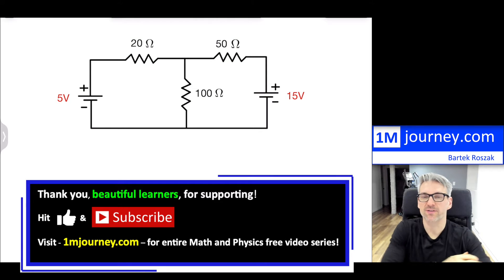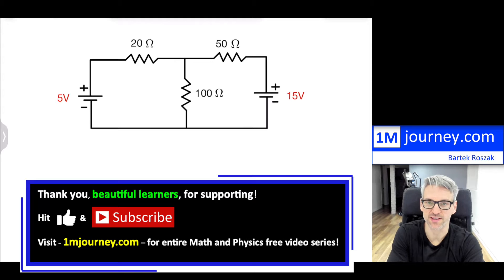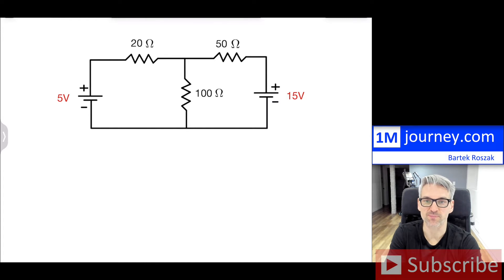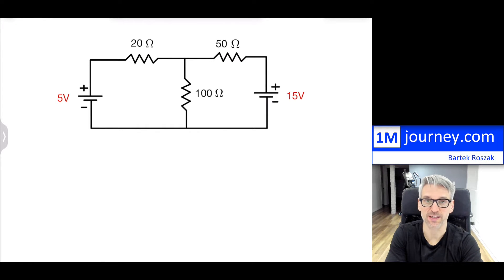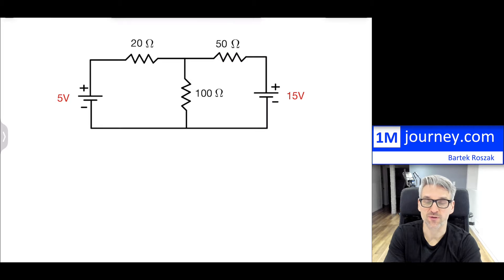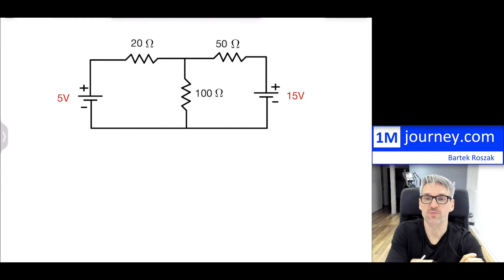Kirchhoff's Laws Example